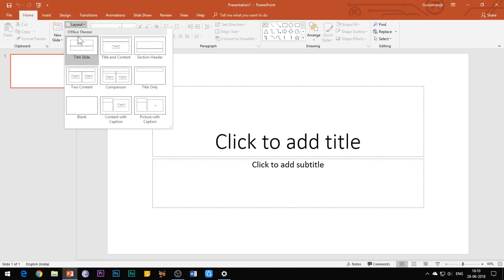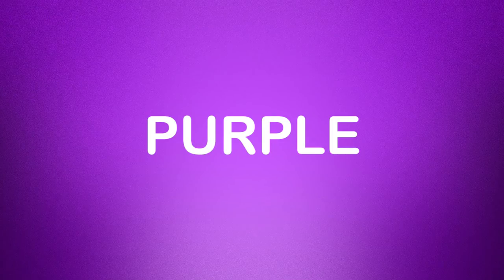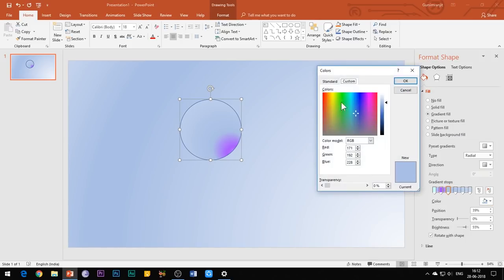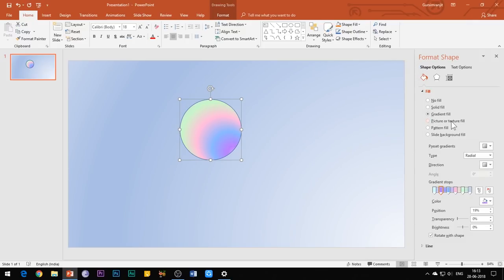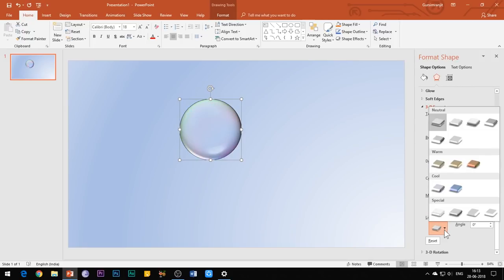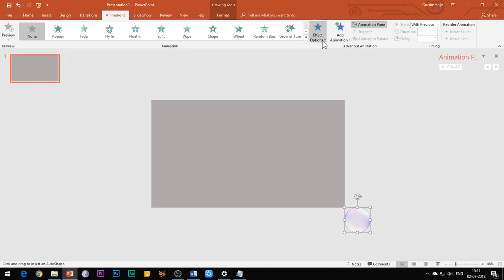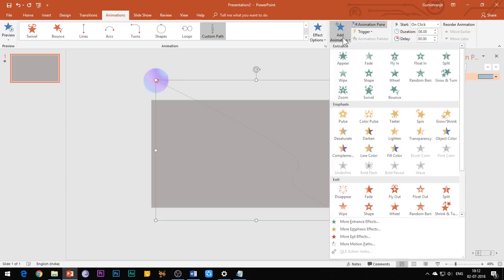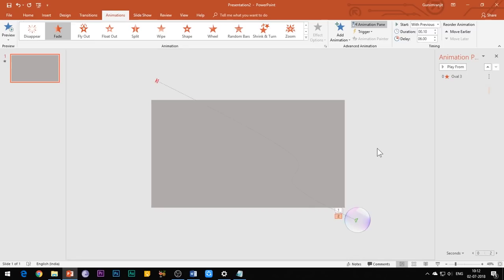Bubble Animation effect - PowerPoint 2016 Tutorial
In this video you will learn a very beautiful animation effect to make your presentations look more professional and appealing to your audiences. The name of this animation effect is bubble animation effect and this effect will definitely enhance the quality of your slideshow.

Why the latest version? PowerPoint 2016 for Windows has all the functionality and features you're used to, with some added enhancements and the best new features from Office 2016.